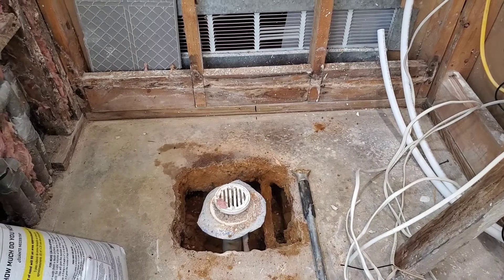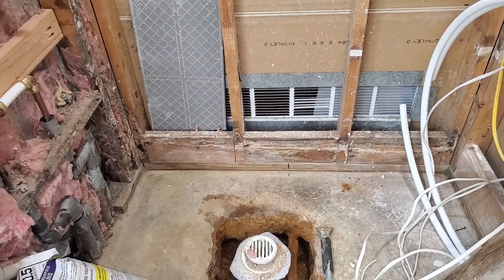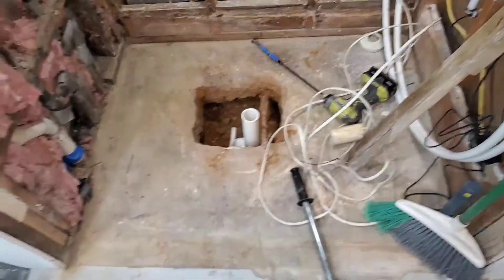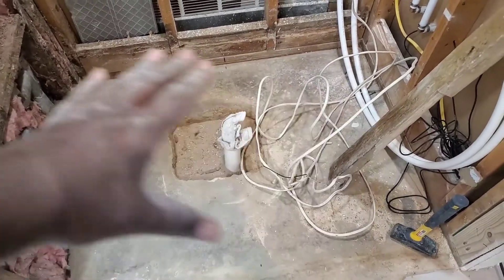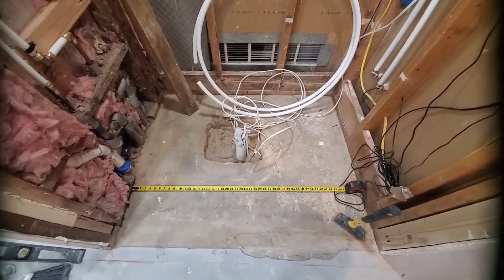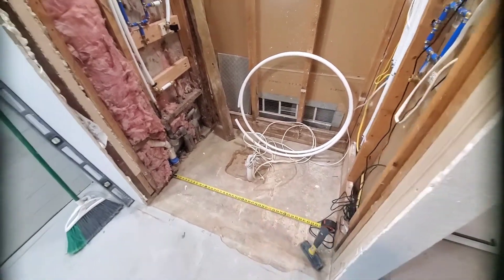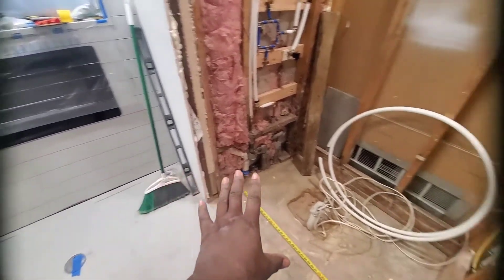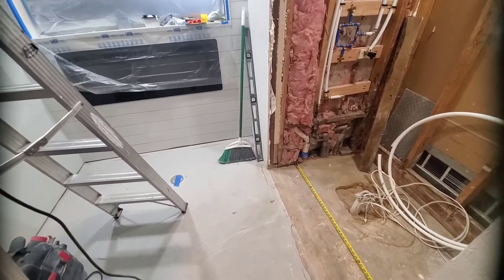January 3, 2022